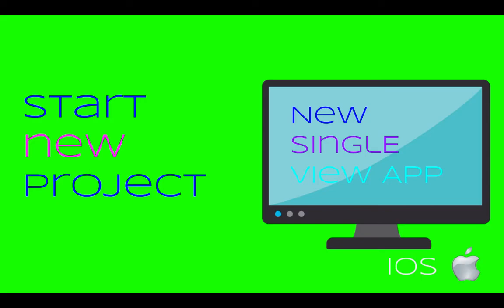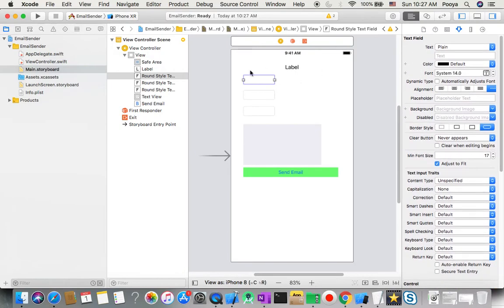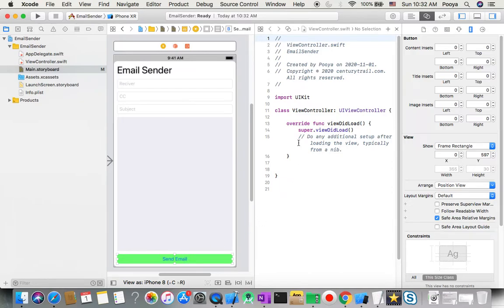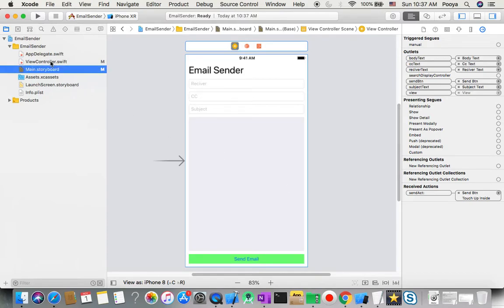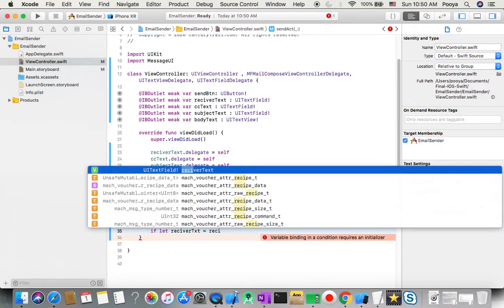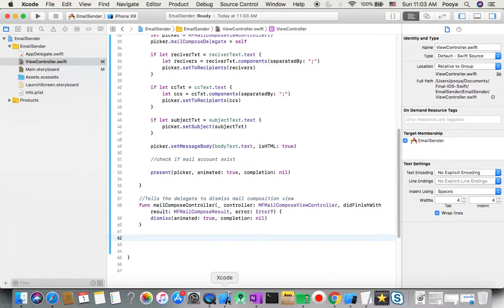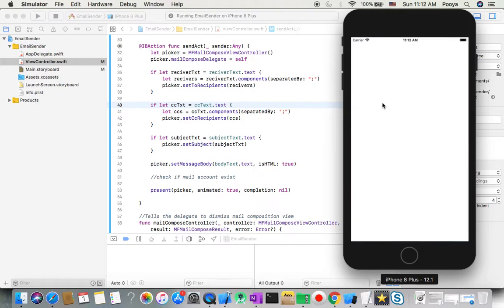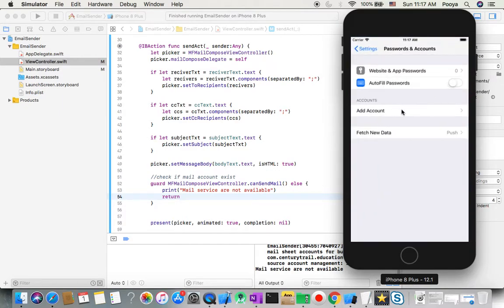IOS , Swift , Tutorial - Sending Email (MessageUI , MFMailComposeViewControllerDelegate)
Welcome to iOS Email  Tutorial !

MessageUI , MFMailComposeViewControllerDelegate, UITextFieldDelegate, UITextViewDelegate, canSendMail, present, mailComposeController, dismiss, resignFirstResponder